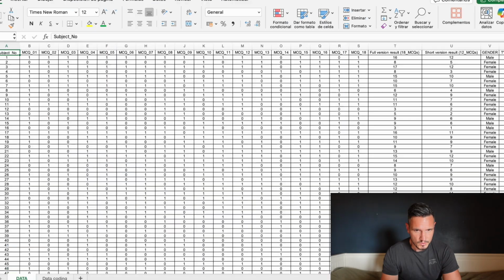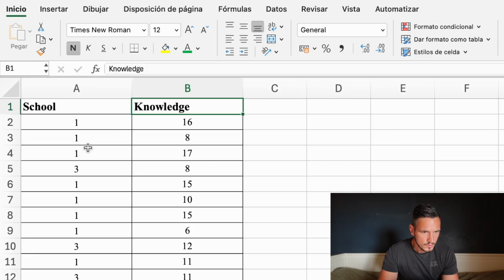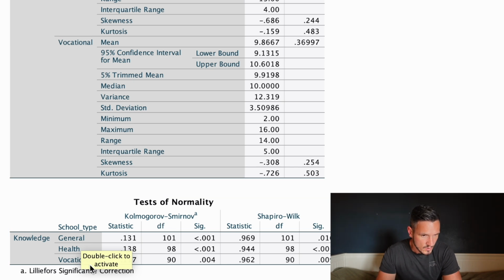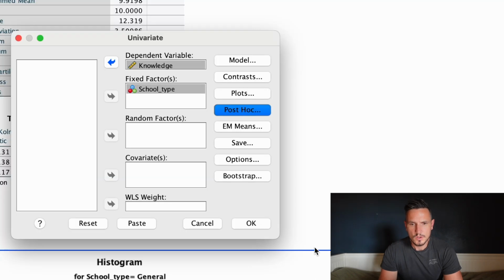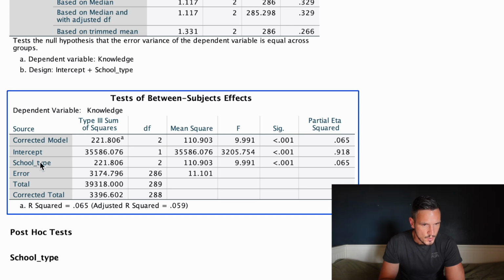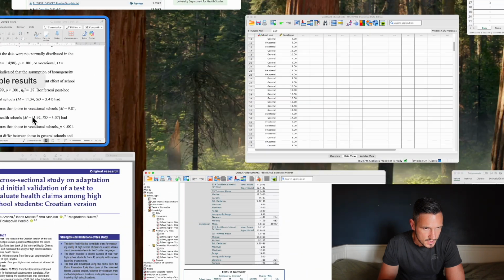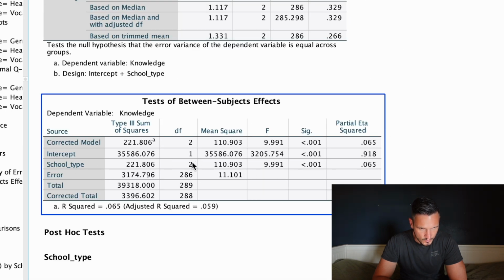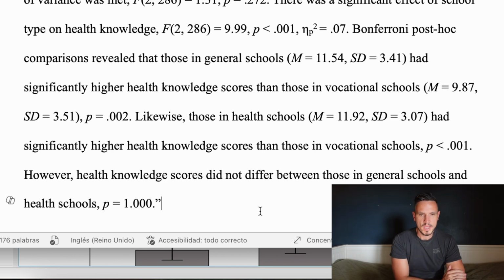One-Way Independent ANOVA on SPSS (2026) With an Example APA Results Section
We look at how to set up the data file, check the assumptions, run the one-way independent ANOVA, create a graph, and interpret and report the results in APA style.

0:00 Introduction
1:32 Enter the data
3:41 Check normality
6:18 Run the analysis
7:36 Create a graph (bar chart)
8:42 Check homogeneity of variance
9:22 Interpret the results
10:40 Example APA results section

Note: In the video, the degrees of freedom (df) value for the Kolmogorov–Smirnov test is presented in parentheses after the D value. For example, D = X(df). However, it should be
presented in parentheses after D itself. For example, D(df) = X.